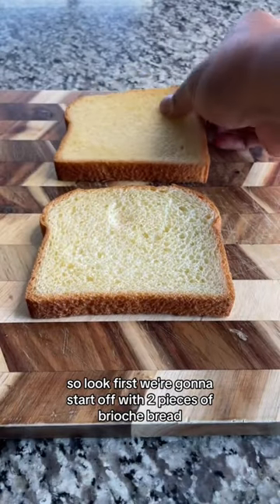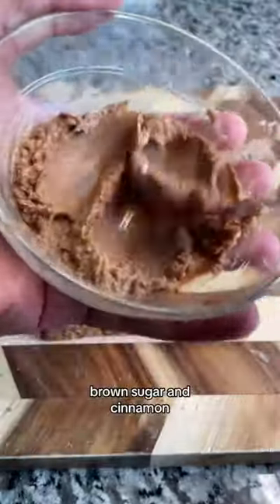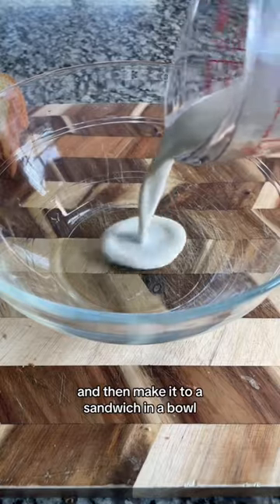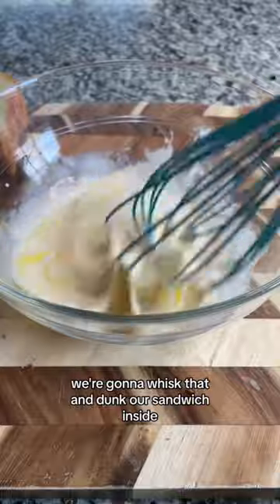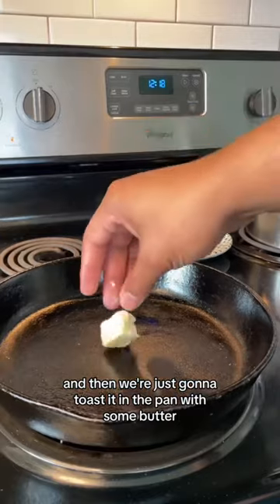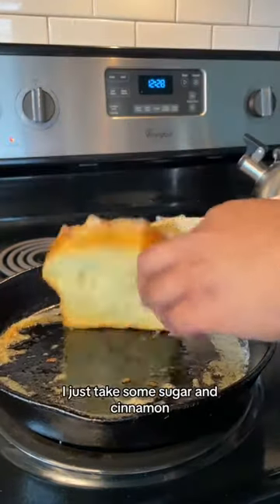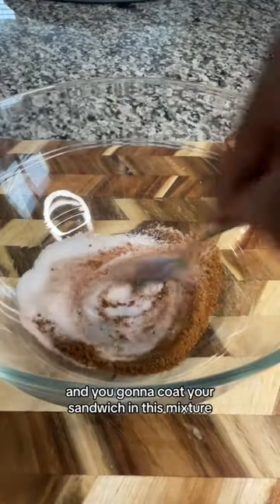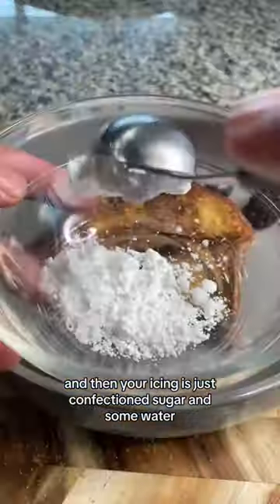How I made this delicious cinnamon roll brioche French toast!